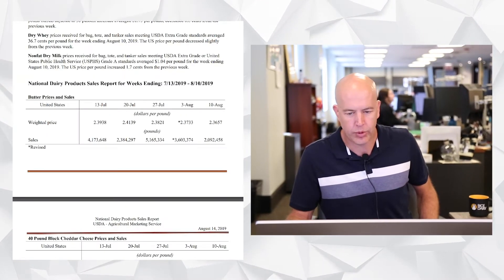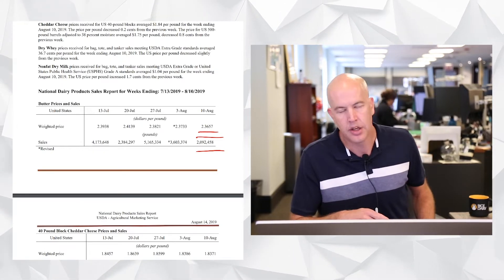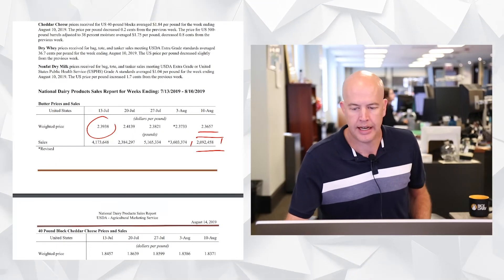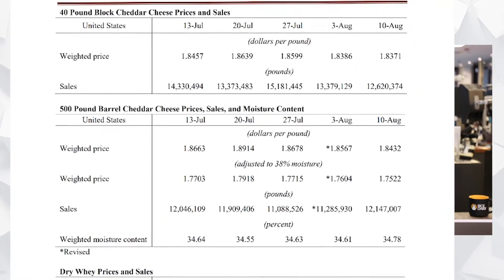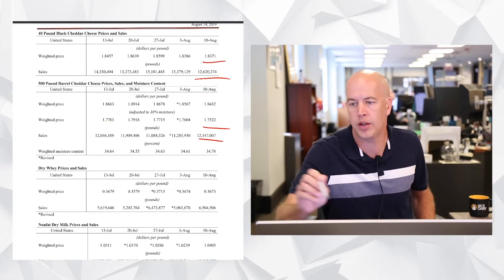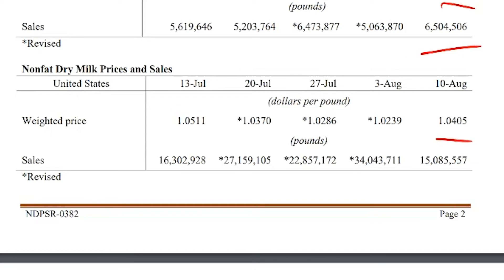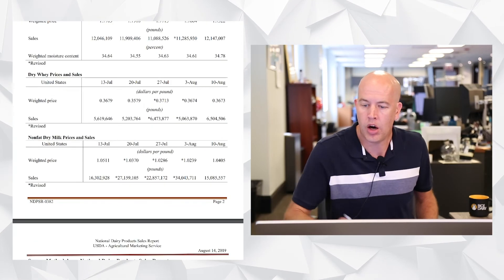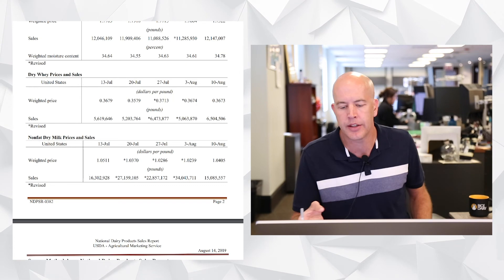Basis Loaded - August 14, 2019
In our weekly series Basis Loaded, Joe Schmit breaks down the weekly NDPSR report.